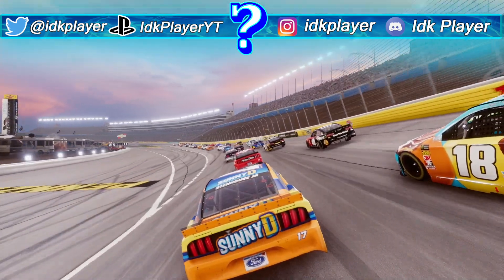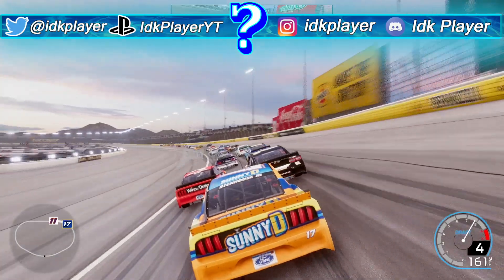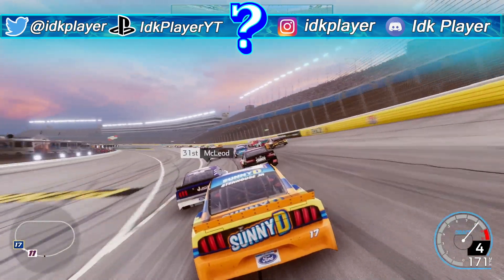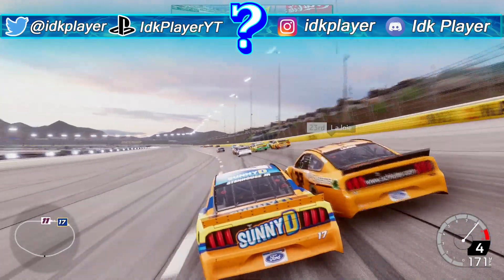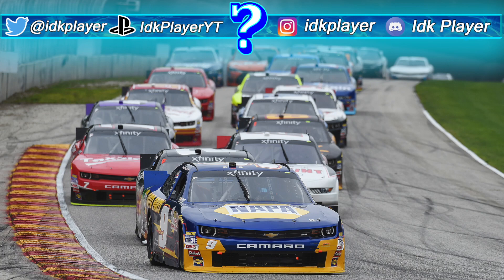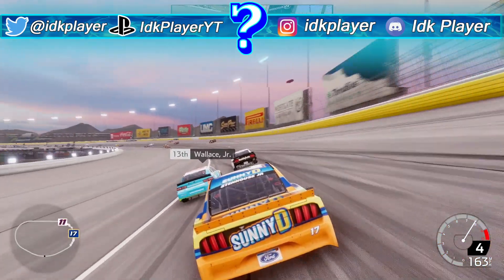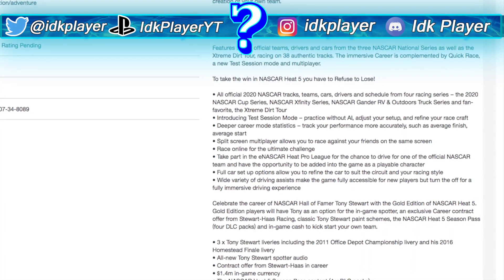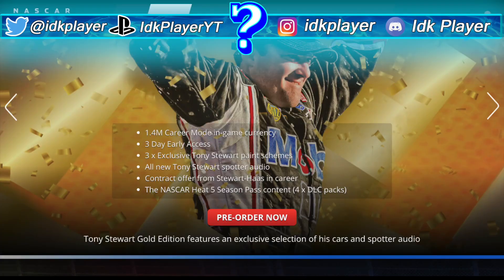NASCAR HEAT 5 - Every NEW Feature!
In this video, we go over every NEW Feature coming into NASCAR Heat 5! Plus we are confirming a new track and new add ons!

Idk Player ,  iracing , NASCAR Heat 5 , NASCAR Heat 5 News , NASCAR Heat 5 Gameplay